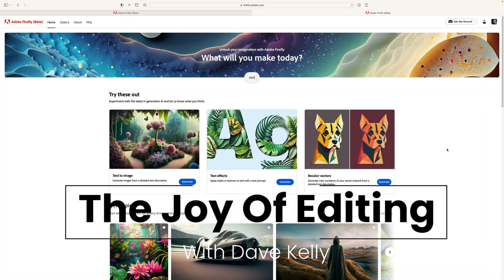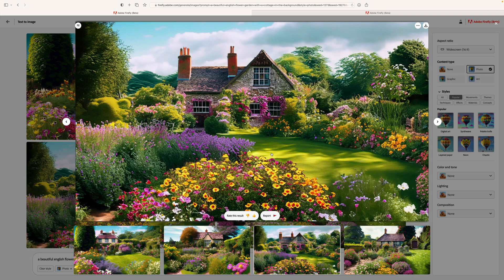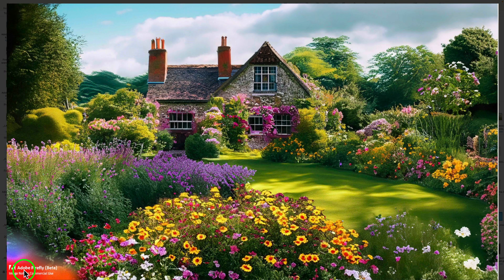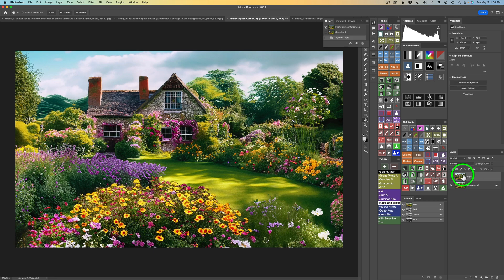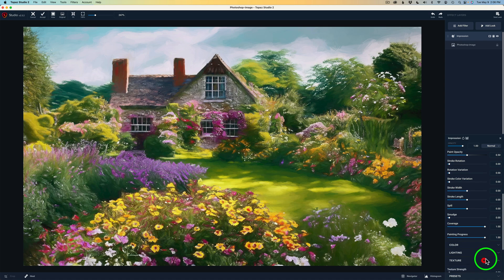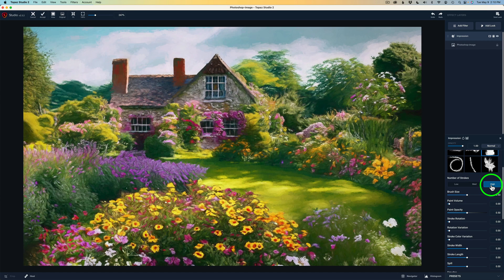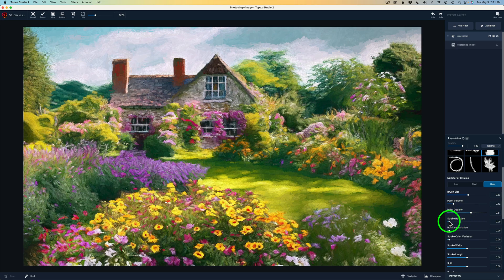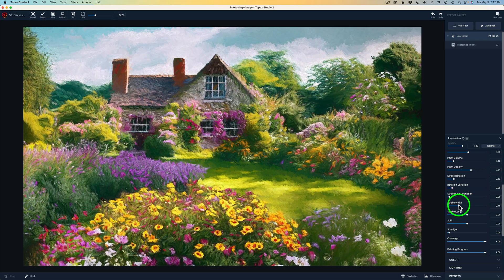ADOBE FIRELY, TOPAZ STUDIO 2 and TOPAZ GIGAPIXEL AI (Creating a Painterly Image)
SAVE $59.98 by purchasing the IMAGE QUALITY BUNDLE (Denoise Ai, Sharpen Ai and Gigapixel Ai)

Today I will use Adobe Firefly to create a photo of an English Garden. I will take that photo into Topaz Studio 2 and turn it into a painterly image. I will then upsize the Topaz Studio 2 result using Topaz Gigapixel Ai. The reason for doing the edit this way is to try to get away from the typical Ai digital art result, which is why I am starting with a photo generated by Adobe Firefly. I am relying on Topaz Studio 2 to give me the painterly result and Topaz Gigapixel Ai to upsize the small file that was created by Adobe Firefly...